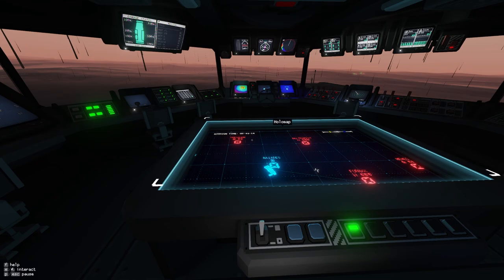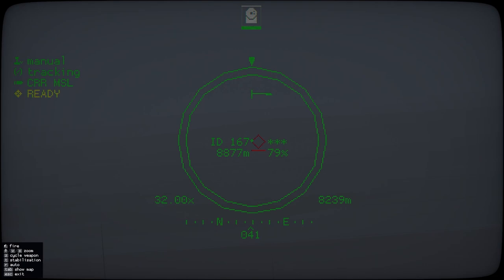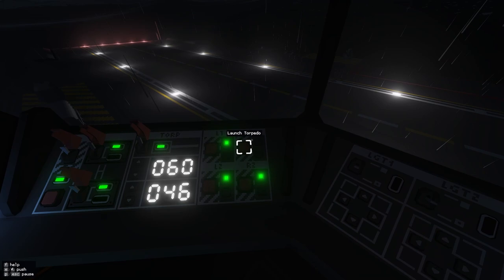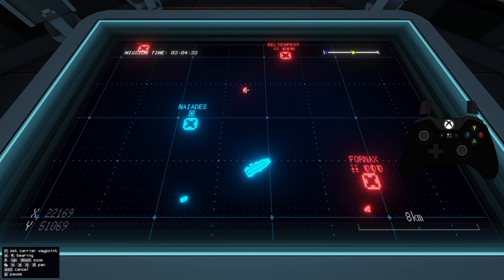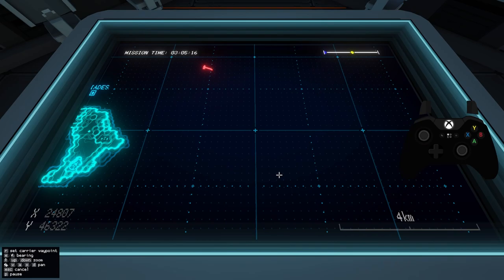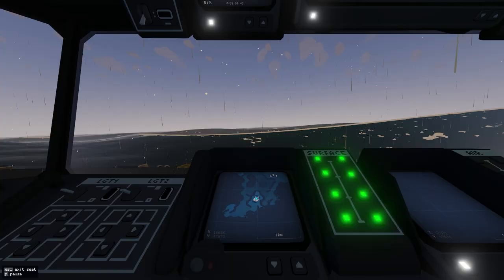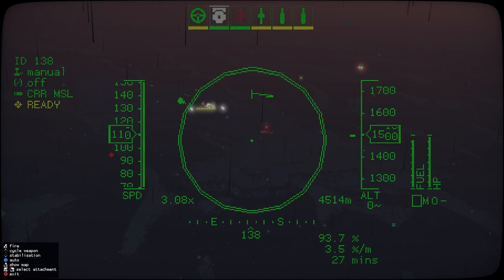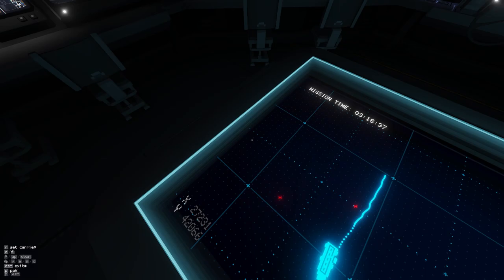CC 2 - Operation Froghopper Ep 3: Torpedoes Inbound!!!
About This Video:
Today, we take on an island I was woefully unprepared for... Continuing the Froghopper campaign as we near enemy territory, ships, and our first naval engagement of the season!

Chapters:
0:00 - Hello There!
1:01- The First Naval Battle
4:17 - The Battle of Fornax
18:37 - Episode Recap! Thanks for Watching!

About the Game:
Carrier Command 2 is a real-time strategy game that puts you in command of a futuristic carrier able to launch a vast array of aircraft and amphibious units. Compete against AI or human players and hop into every single vehicle to take matters into your own hands!